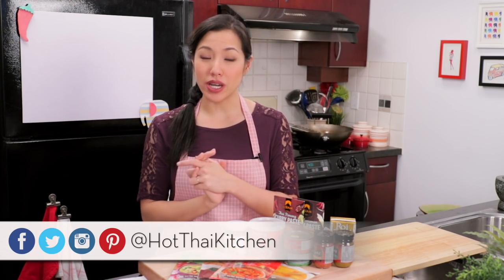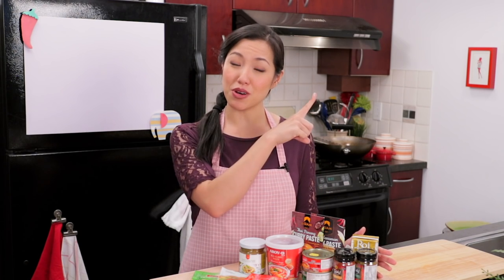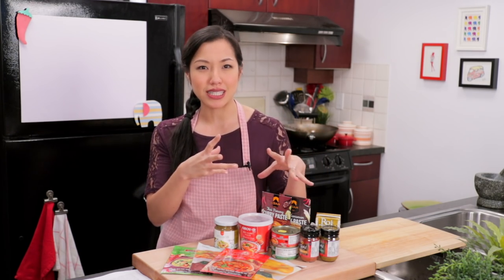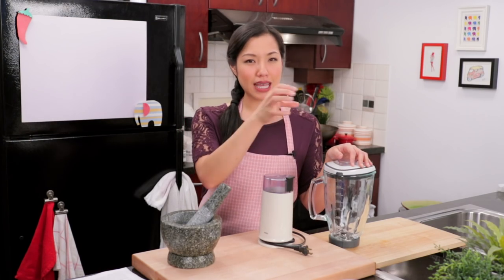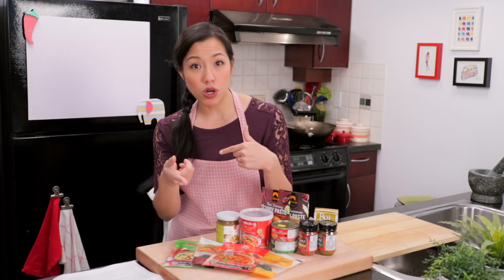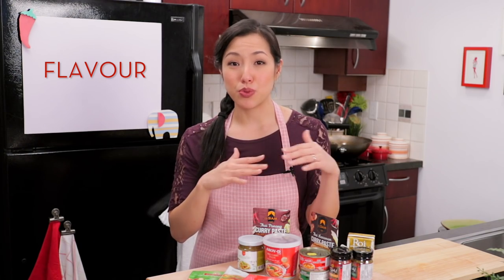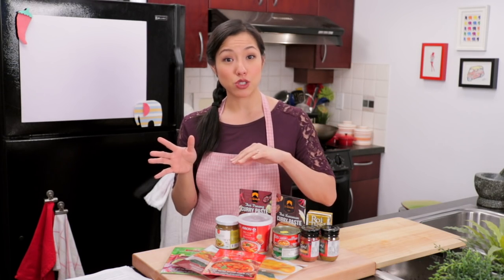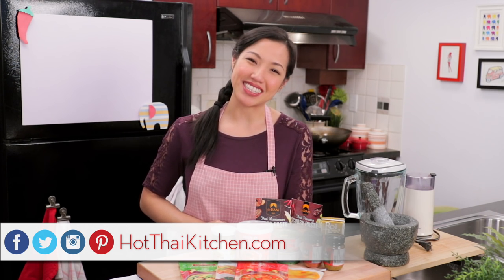Ultimate Guide to THAI CURRY PASTE - Hot Thai Kitchen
How do you choose a good curry paste? Should you be making your own? How do you store it? What IS a curry paste anyway? In this video I answer all of these questions and more! Curry paste is so key to Thai cooking, so to really understand curry paste is super important in understanding Thai cuisine as a whole!